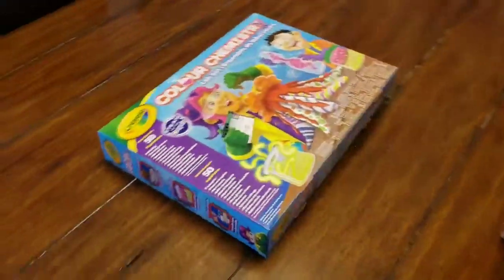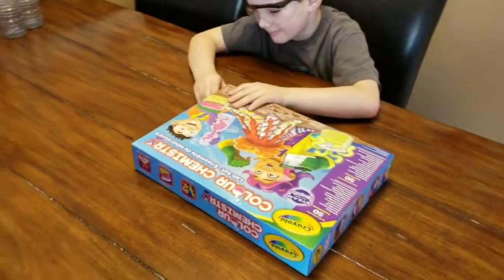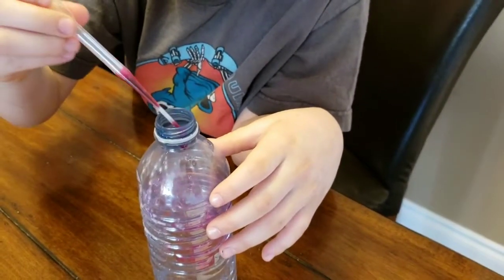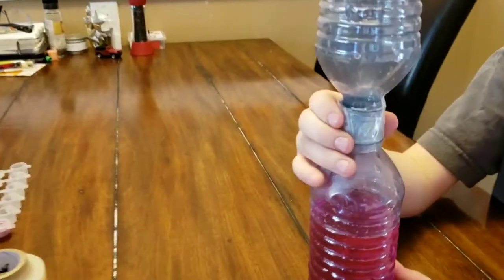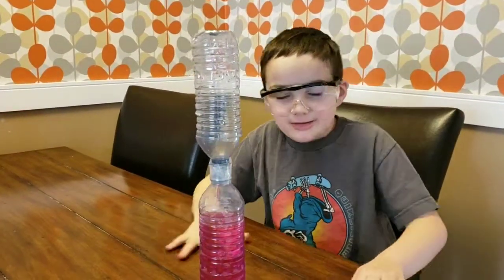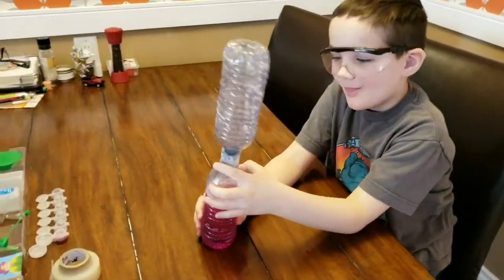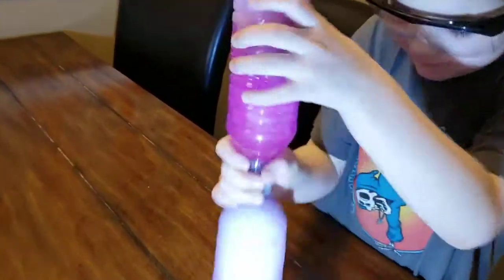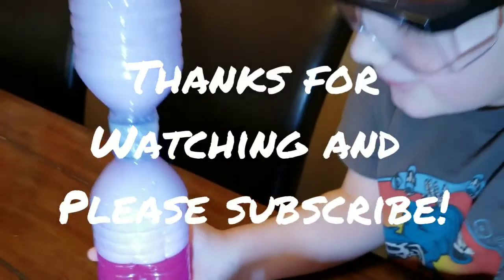Tornado in a Bottle? Crayola Colour Chemistry: Episode 01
Can you really build a tornado in a bottle? Let's find out! Channel

In this video we introduce and do our first test of the new Crayola Color Chemistry Lab Set (Experiment #25) - Tornado in a bottle. We first build it and forget to add dish soap, but we could still see some funnel action thanks to the food coloring in the water. When we added dish soap, then you start to see a vacuum form as the water drains into the lower bottle - this sucks up all the bubbles, just like the vacuum in a real tornado. This experiment is thus a little different than a lot of the other tornado in a bottle experiments -- but maybe we did something wrong!